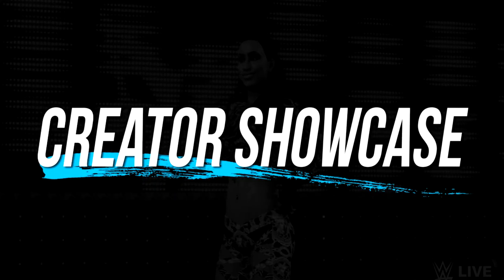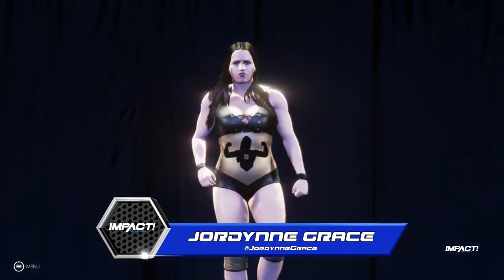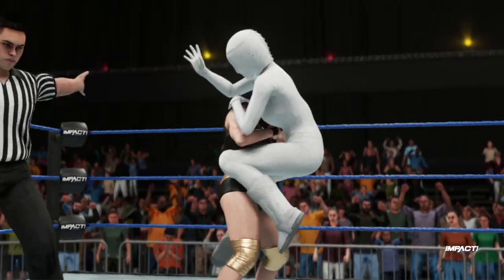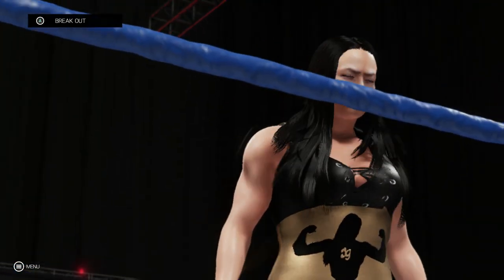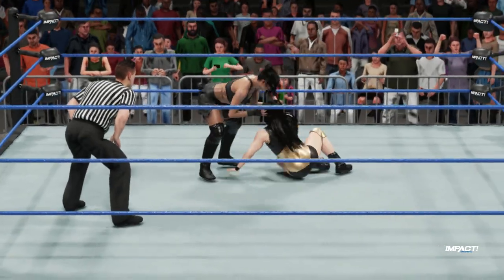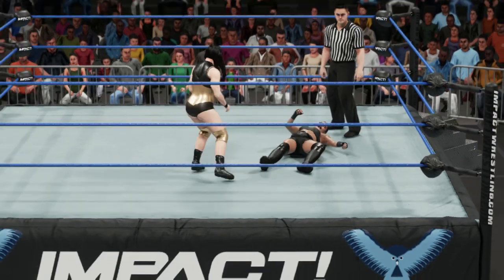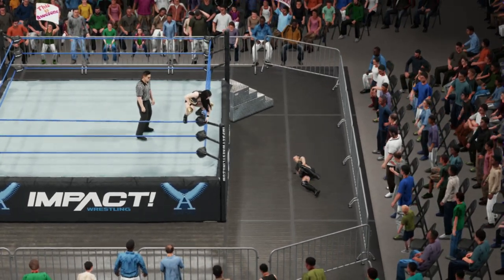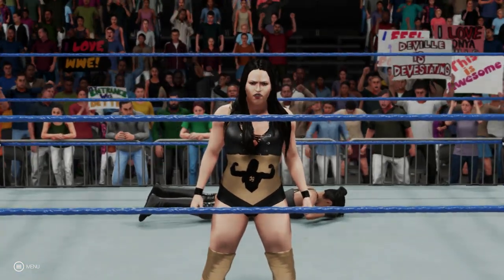WWE 2K19: Jordynne Grace Creation Showcase (XB1)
Jordynne Grace creation on XB1 by ItsMeMAB